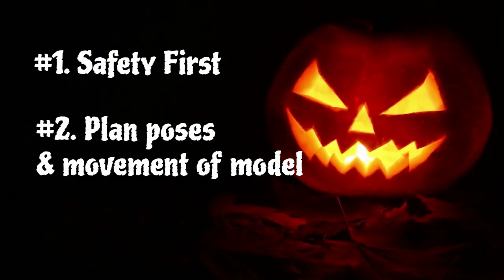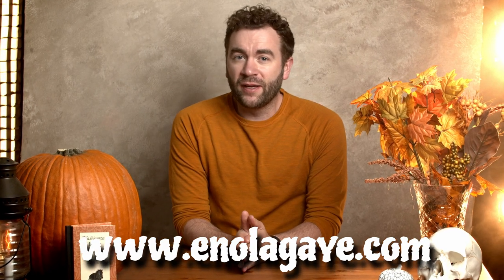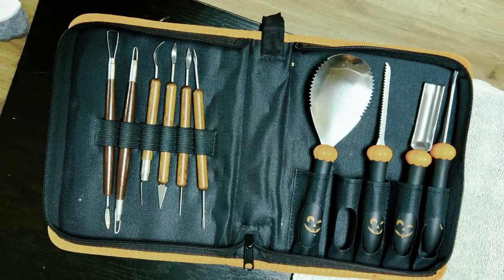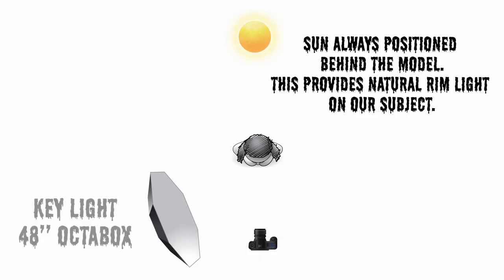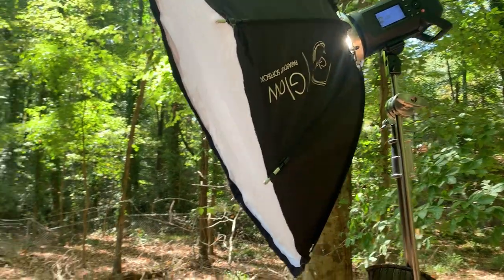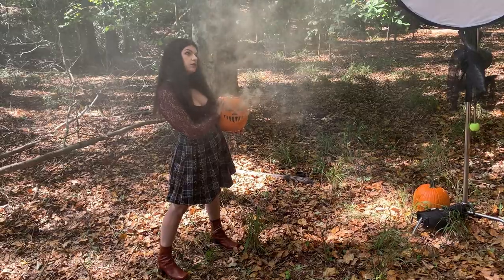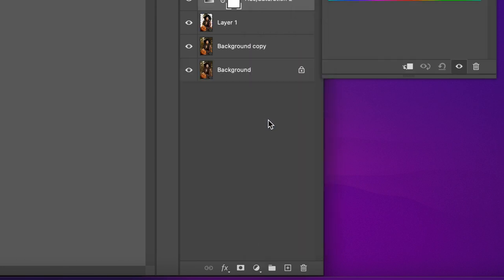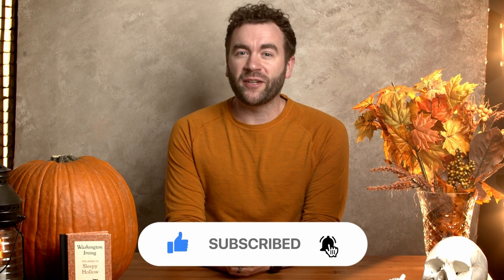Halloween Portraits with Smoke Bombs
In this video, we're going to be taking some spooky portraits with smoke bombs! This is a fun and creative way to photograph your friends or family for Halloween, and it is perfect for creating a truly spooky portrait.

If you're looking for a fun and creative way to photograph your friends or family for Halloween, then this is the video for you! By using smoke grenades and smoke bombs, we're going to be able to create some truly unique and stunning portraits. Be sure to check it out, and let us know what you think!

A special thank you is in order for my wonderful model, Emily Rachel Gordon

Also thank you to Bethany Brown for her assistance with hair and makeup.

And finally, a big thank you to Taurean Cavins-Flores for his photo assistance as well as master-level pumpkin carving skills!

Timestamps 🕒
0:00 Intro
0:17 Smoke Grenade Tips
1:05 Enola Gaye Website
1:20 Photoshoot Prep
1:55 Lighting Setup
2:20 Photoshoot
3:16 Photoshop tip
3:30 Final Images
3:40 Thanks for watching!
3:56 Outro